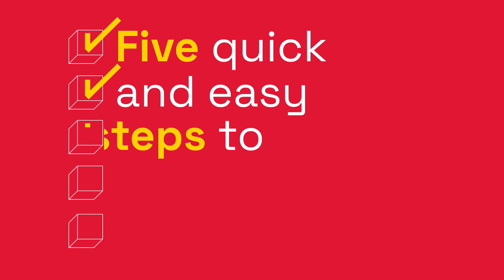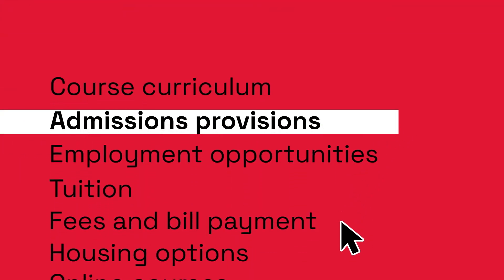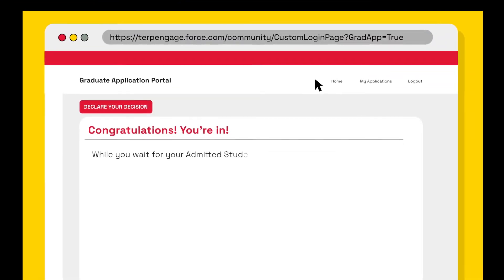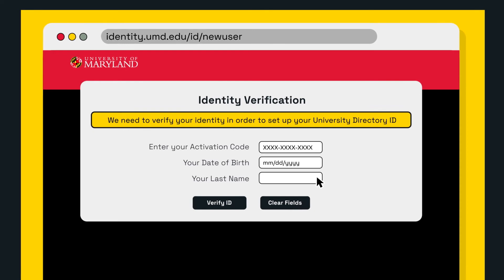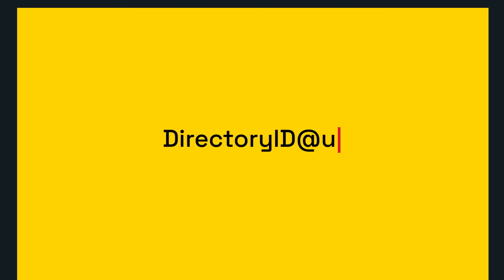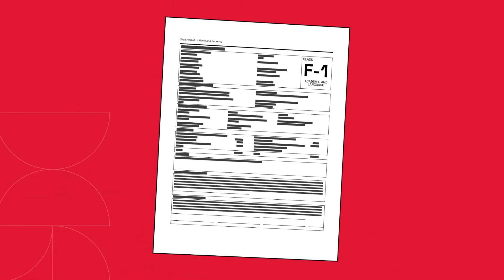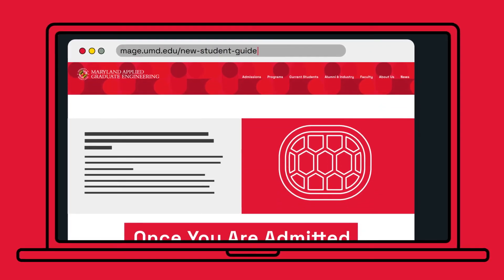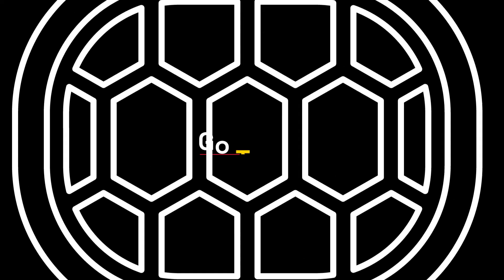What To Do After You Are Admitted to MAGE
Learn about the next steps after you are admitted to the Masters of Engineering or Graduate Certificate in Engineering at Maryland Applied Graduate Engineering